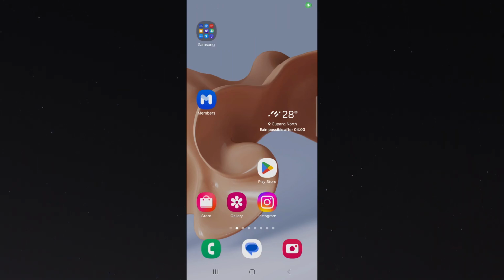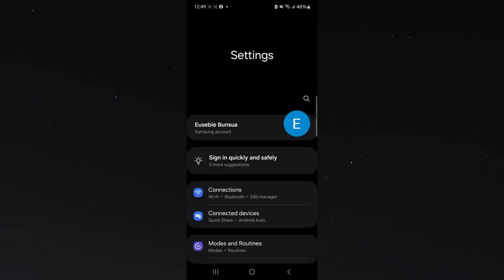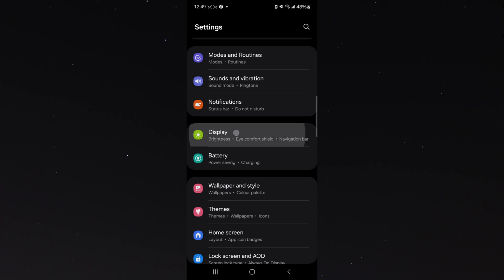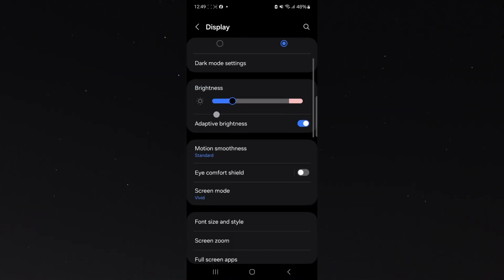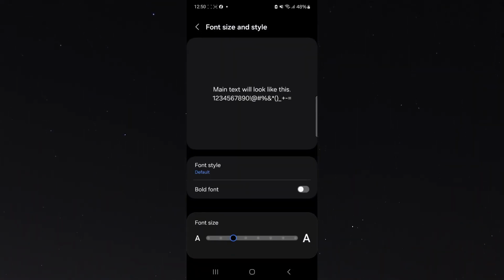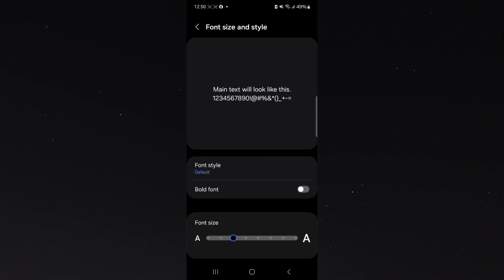How to Make Text Bold on Samsung Galaxy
Let's take a look at how to make text bold on Samsung Galaxy (works on any model).